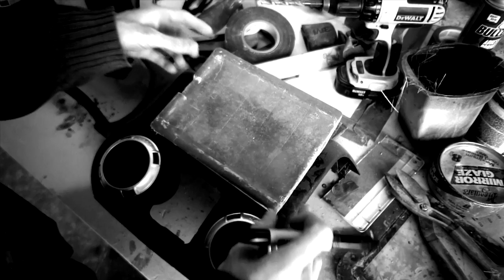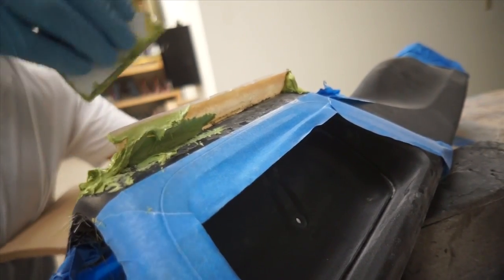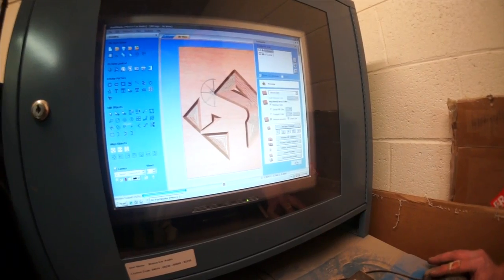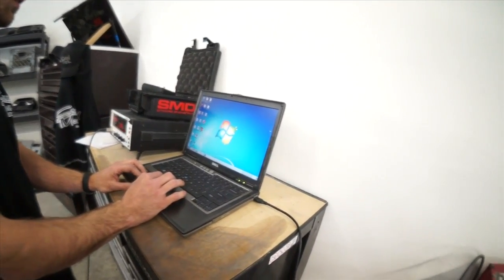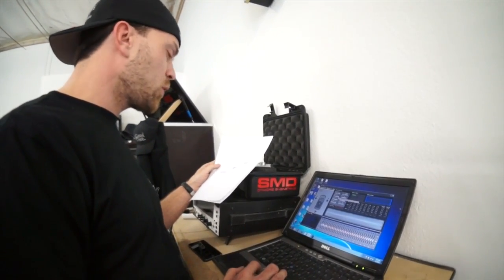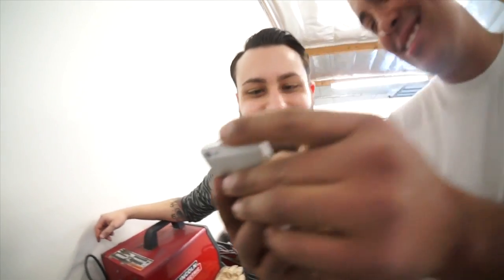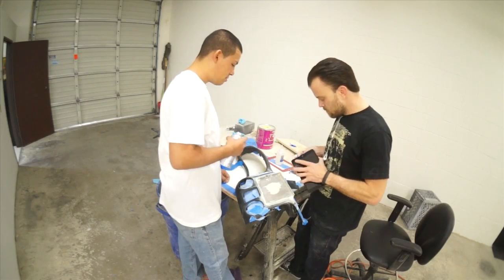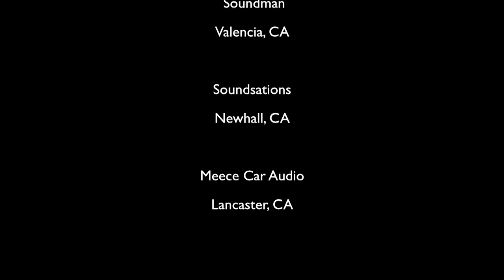Amplified - Audison Bit Ten how to EQ, Jeep iPad mini, CNC Router logo, more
In this episode of Amplified, the guys show you how to equalize your system properly. Continued from last episode. An iPad mini Side Slider kit gets installed into the dash of a Jeep Liberty. Doug takes a look at Jeff Meece's CNC router.